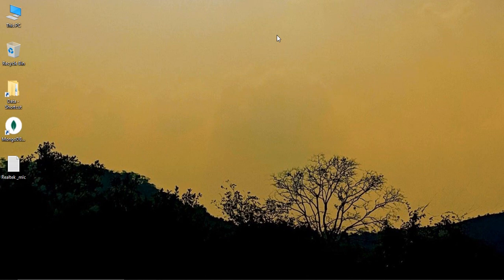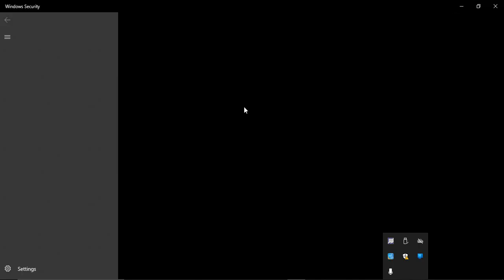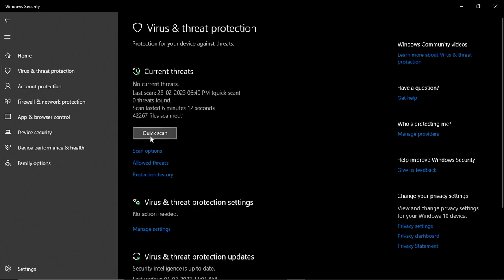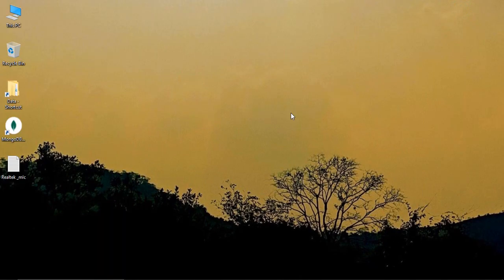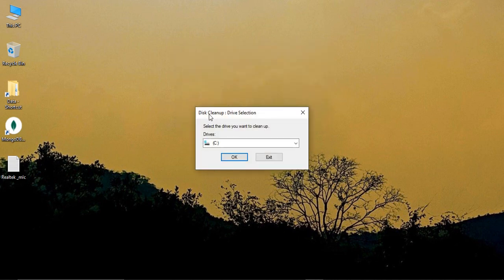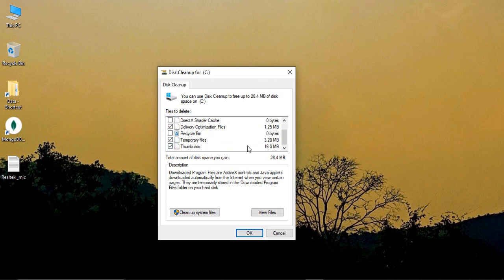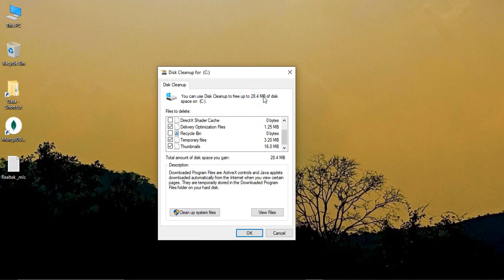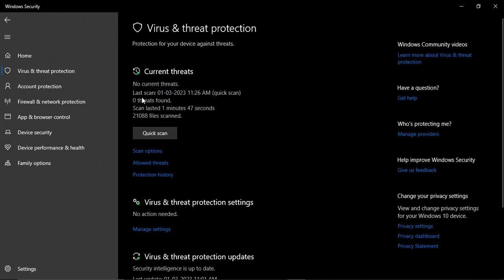How to Clean Viruses using Windows Defender?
In this Windows 10 Video, we will see How to Clean Viruses using Windows Defender?